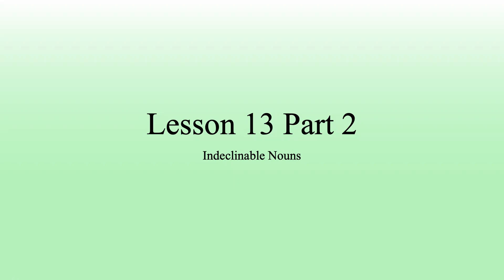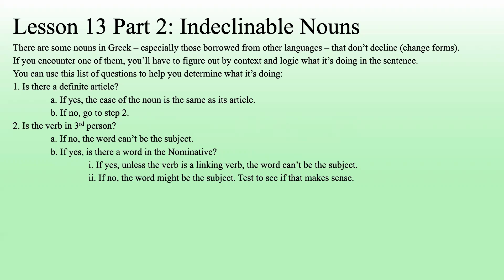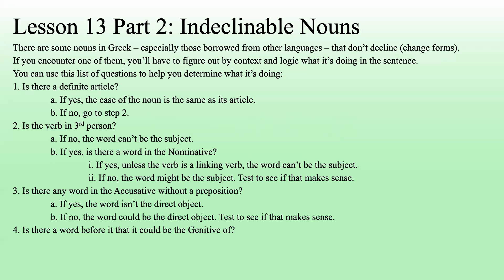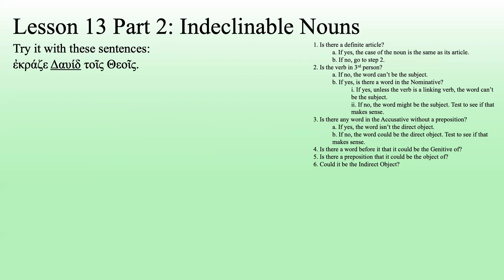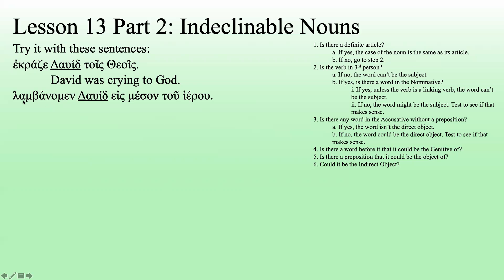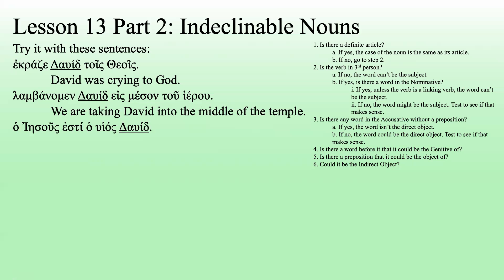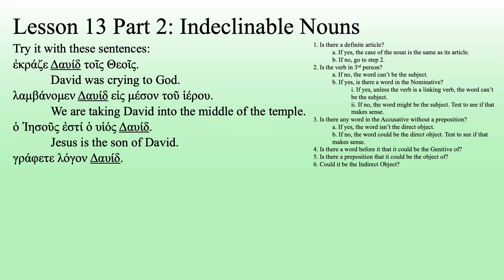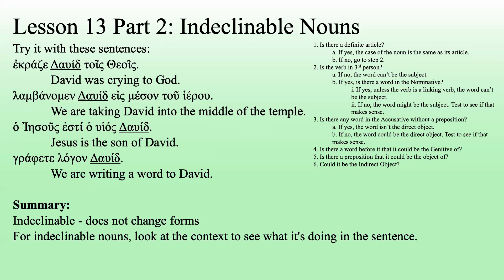YTU Greek 1 - Lesson 13 Part 2: Indeclinable Nouns